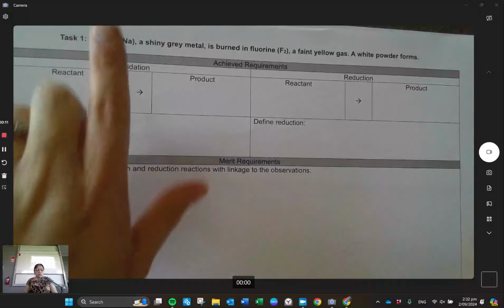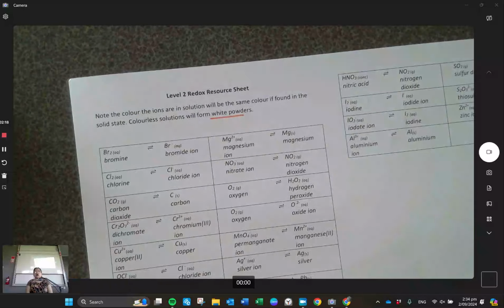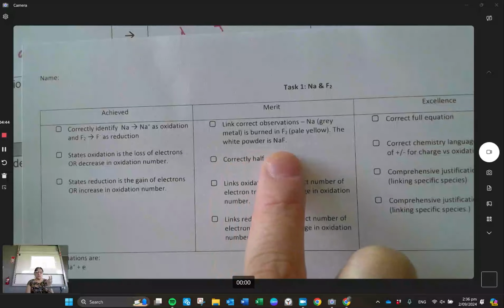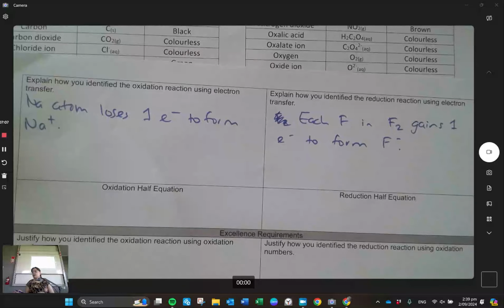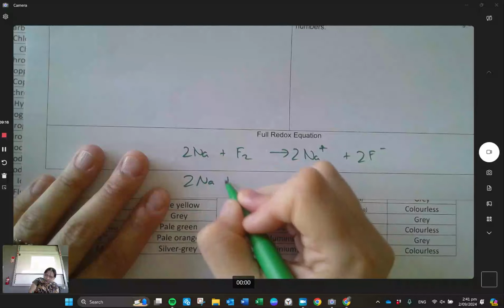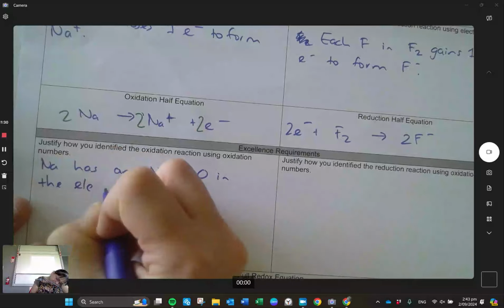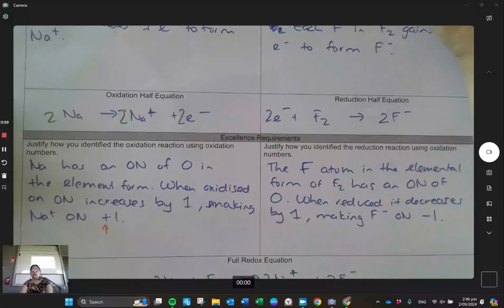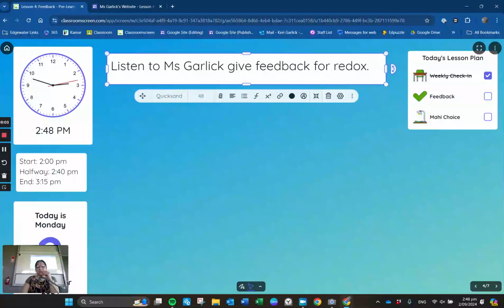4. Redox Feedback